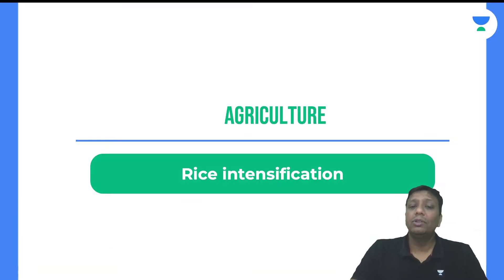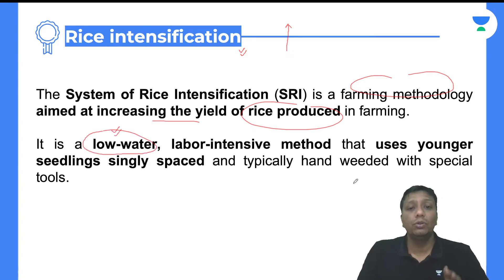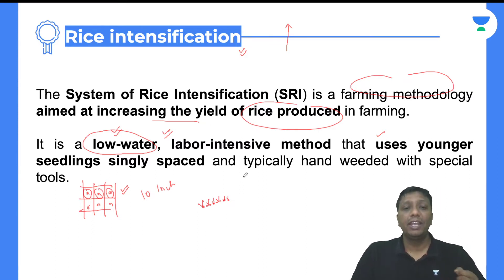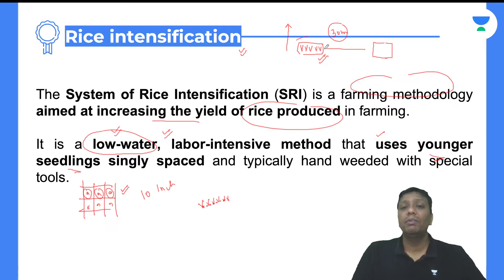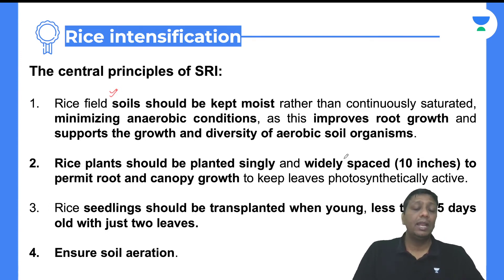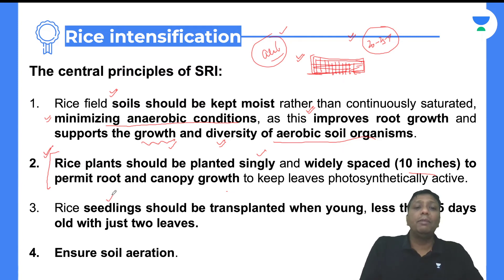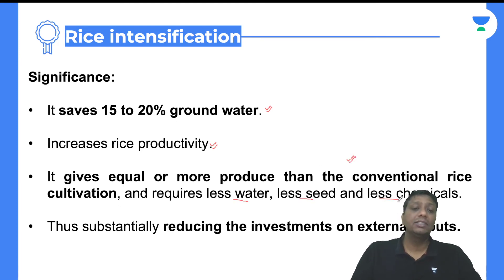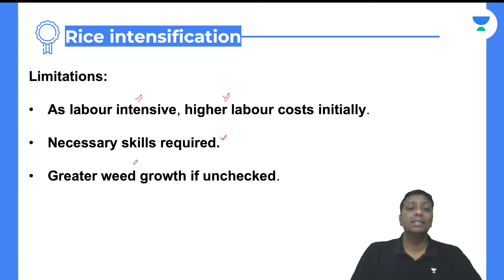Agriculture | L77 System of Rice Intensification | Ravi P Agrahari | Unacademy UPSC English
In this video, Dr. Ravi P Agrahari will be Discussing the System of Rice Intensification (SRI) from Agriculture

Unacademy Combat, The most competitive, gamified UPSC CSE battle every Sunday at 11:00 AM and get a chance to win amazing prizes.

You can enroll to Unacademy Subscription and get the following benefits:
1. Learn from your favourite teacher
2. Dedicated DOUBT sessions
3. One Subscription, Unlimited Access to Live Online Classes and Videos
4. Real-time interaction with best-in-class teachers
5. You can ask doubts in live online classes
6. Limited students in each Class
7. Download the videos & watch them offline